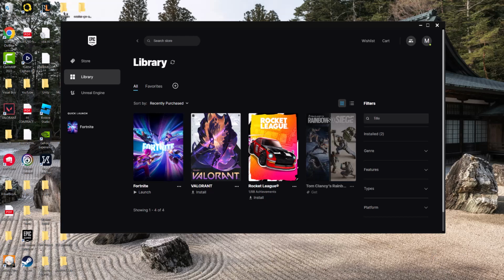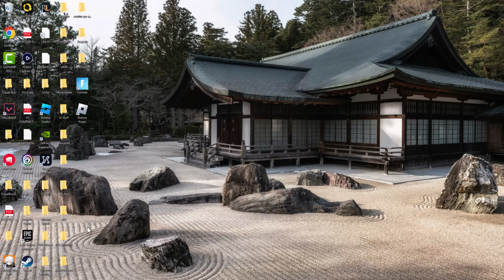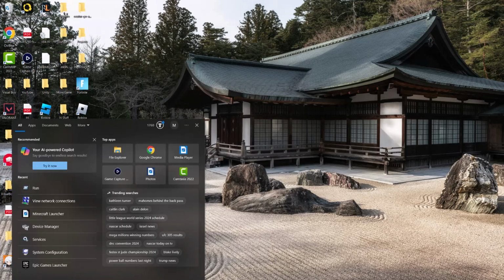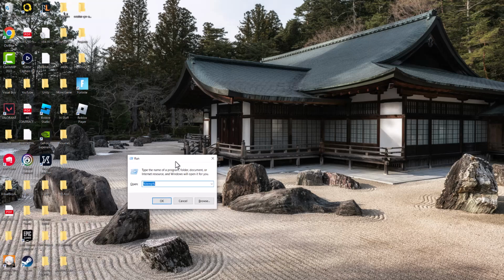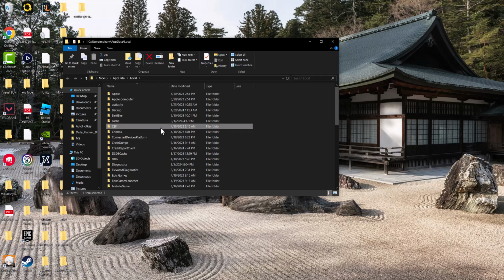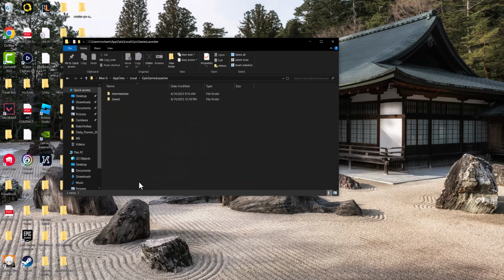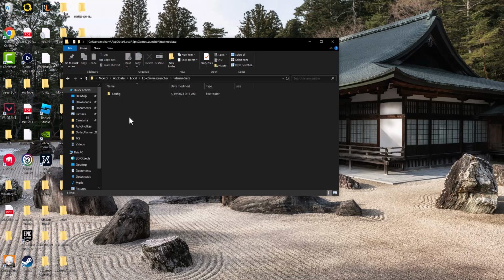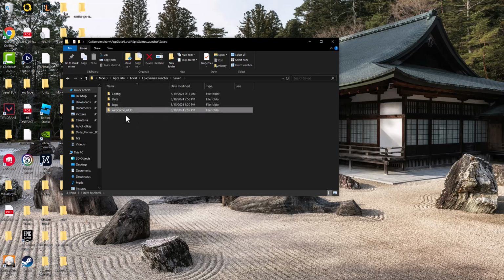How To Fix Fortnite Error Code LS-0013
In this video, I talk about How To Fix Fortnite Error Code LS-0013